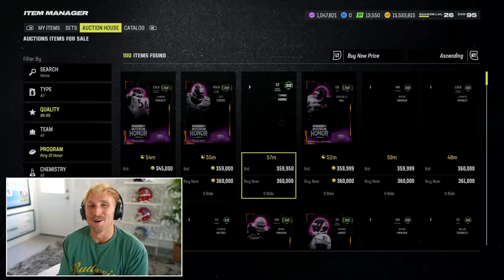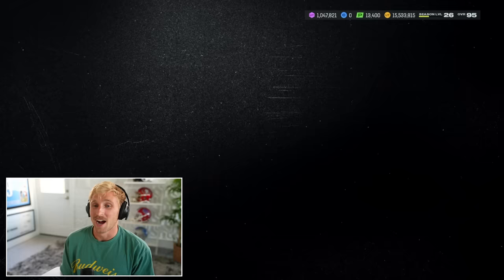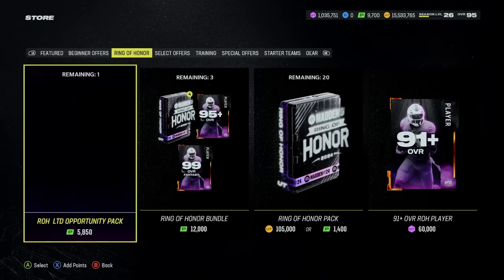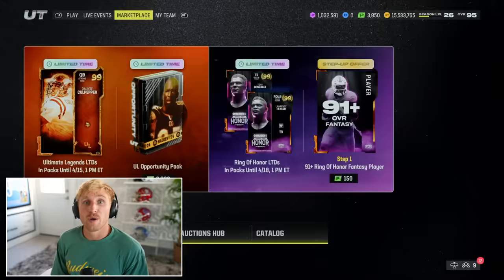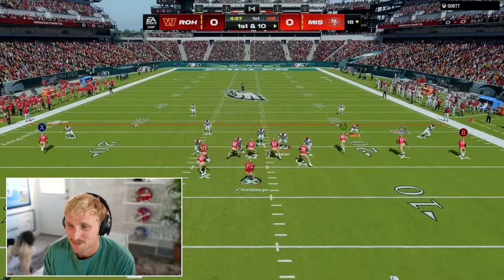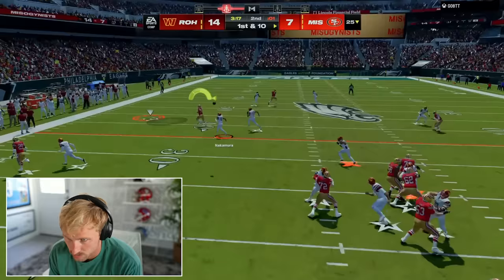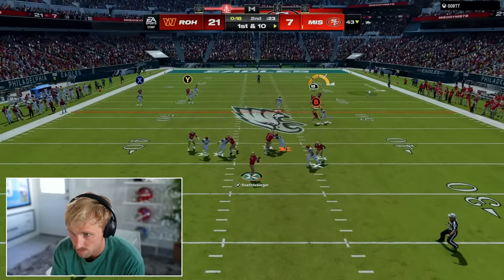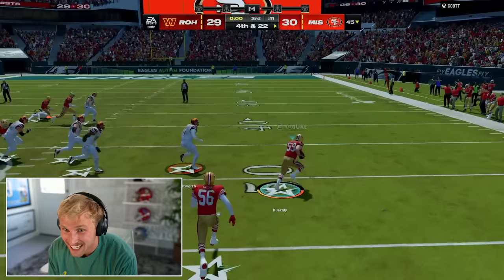The New Gold 99s Are Dominating Madden 24...